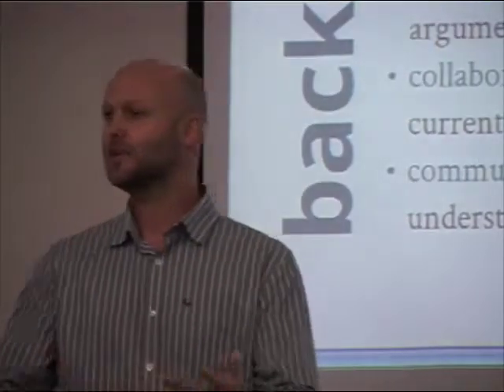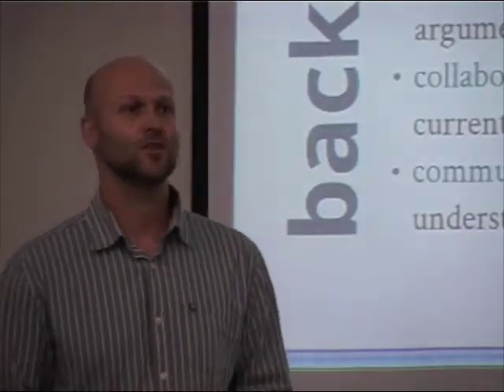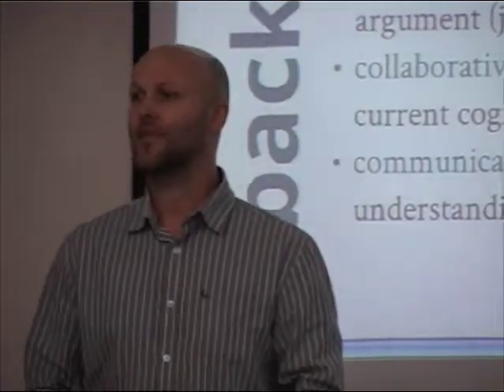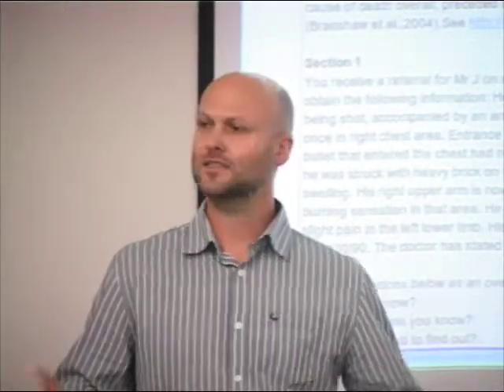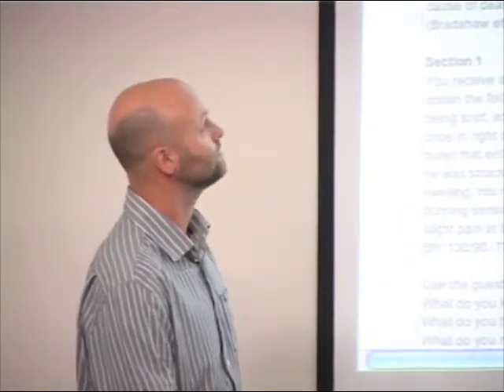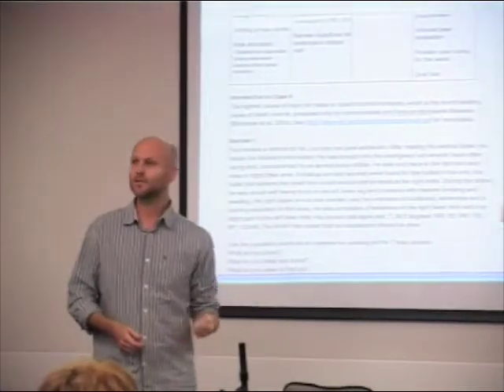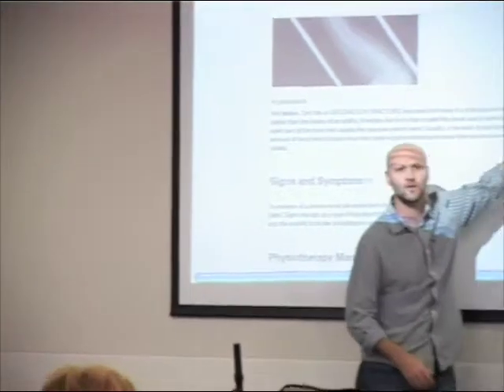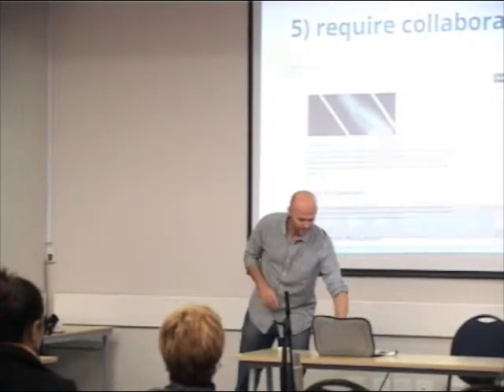Michael Rowe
Presentation at Scholarship on Teaching and Learning at the University of the Western Cape 2013.